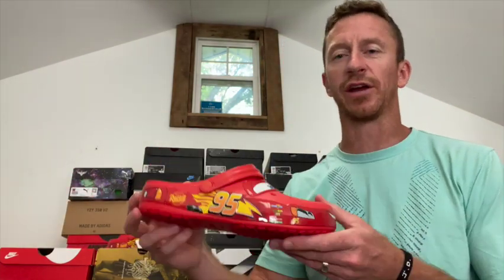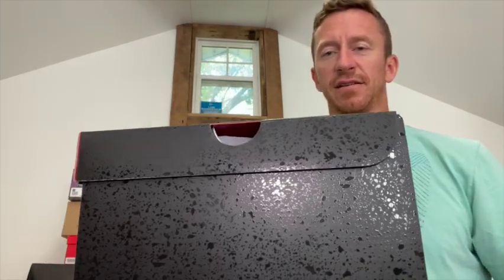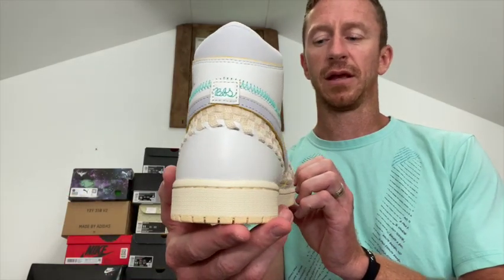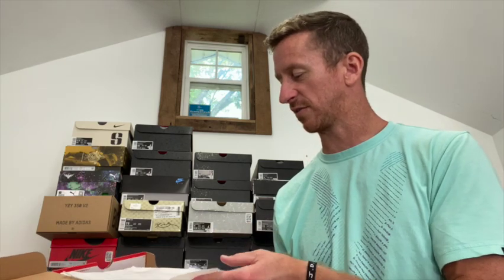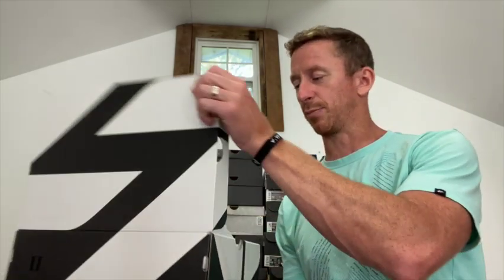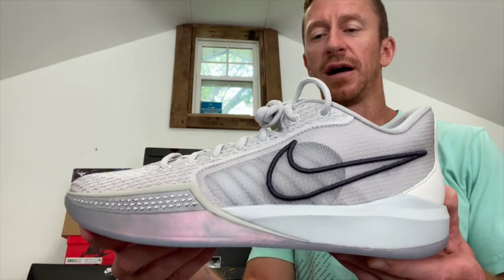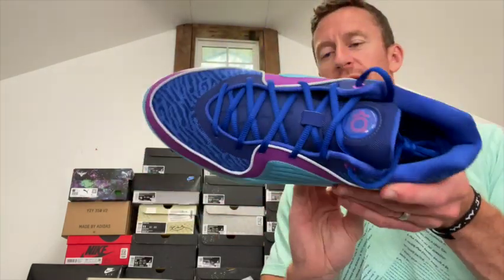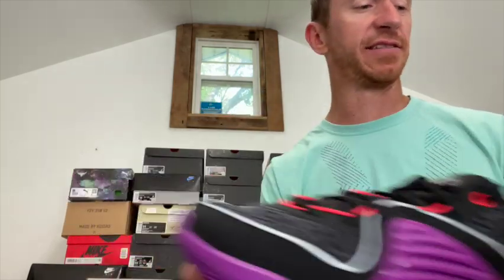Mailtime! Sneaker Reviews - Nike Sabrina 1, Lightning McQueen Crocs, KD 16, Jordan 1 LA Union & More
In this video I show all the shoes I got for the week. I review Dunk Low "Topography -- UNC", Lightning McQueen Crocs, The Jordan 1 x Union LA x BB Men's and Women's (Elevate) editions, The Jordan 4 "Red Cement", The Nike Sabrina 1 "Ionic" & "Spark", The Jordan Jayson Tatum 1 "Home Team", The Jordan Luke Doncic 2 "Lake Bled", and the KD 16 "Ready, Play" and the "Pathway Royalties".

Let me know how I can make the videos better! Thanks for checking in.

Check out the stock of all my shoes:
I N S T A G R A M @coachskicks

Y O U T U B E @kickinitwithcoach

F A C E B O O K @kickinitwithcoach